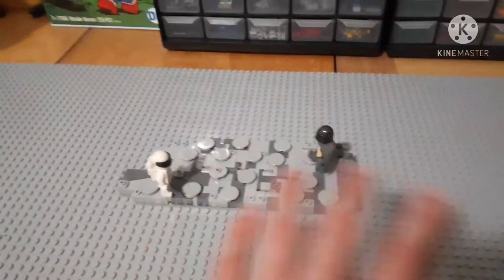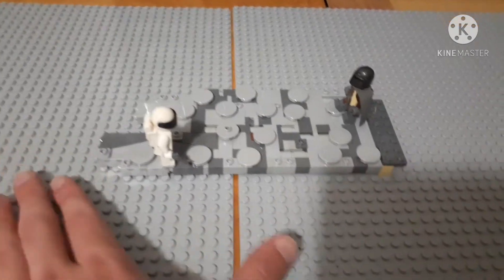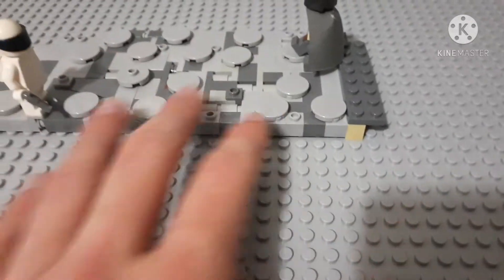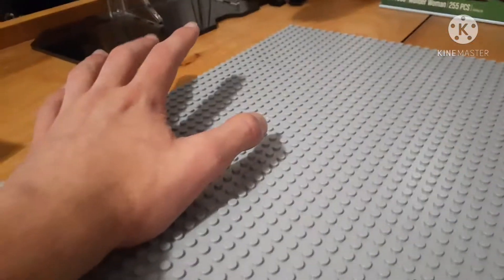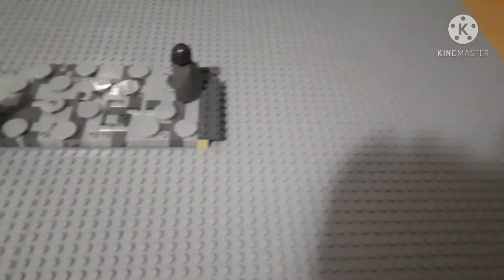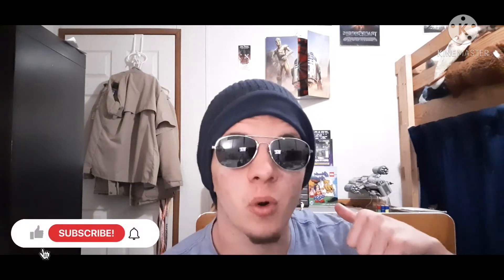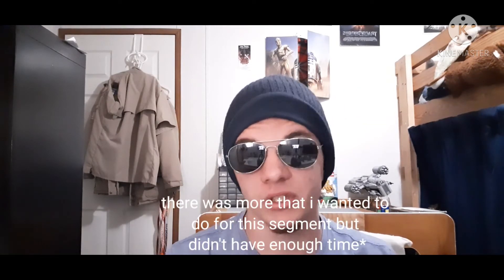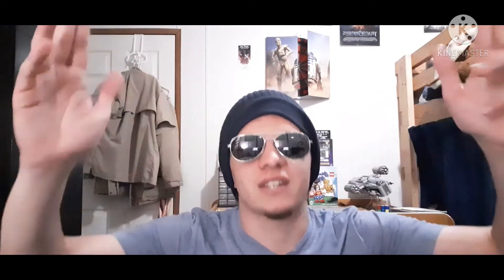Building Navarro In LEGO Week 1 | Snot/Tiled Road Prototyping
"Week 2 of Navarro should be out next Saturday. Sorry that this week's episode came out MUCH later than normal, cya ya'll next week!!"

Parler:
COMING SOON